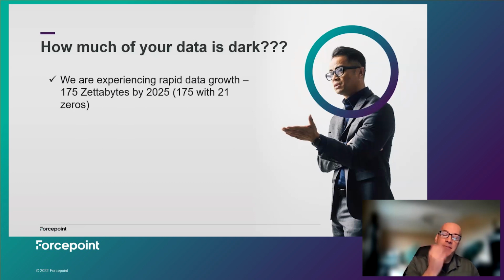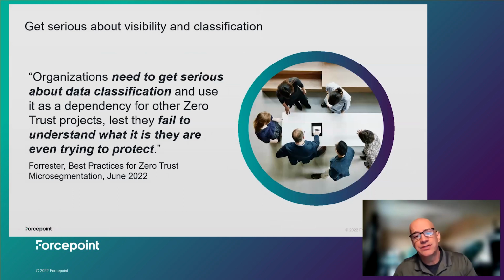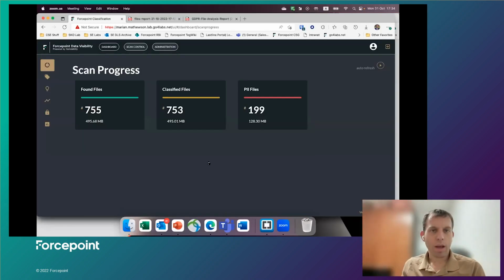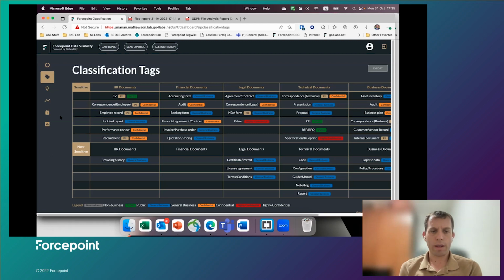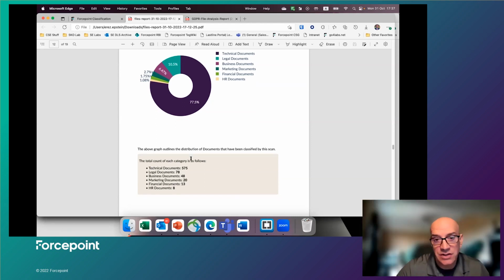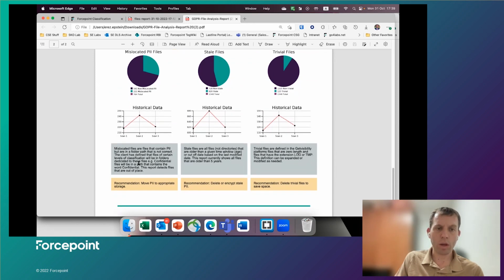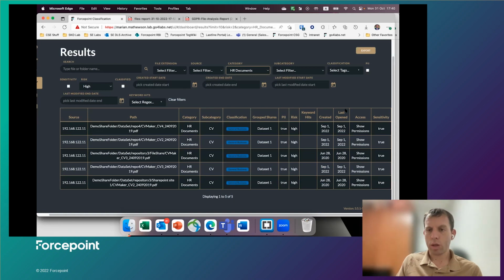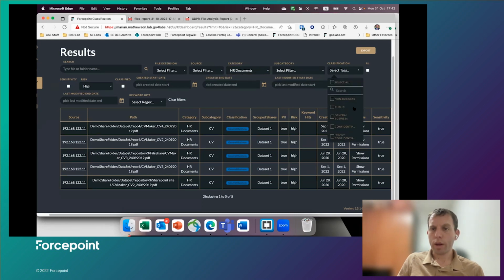Dealing with "Dark Data" | Forcepoint Data Visibility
Erez Epstein and Kevin Oliveira show how Forcepoint Data Visibility (FDV) can take the nearly 80% of an organizations "dark data" (data that hasn't been analyzed or is not part of any business process) and expose the data and secure the data through FDV's advanced discovery and classification and Forcepoint DLP.